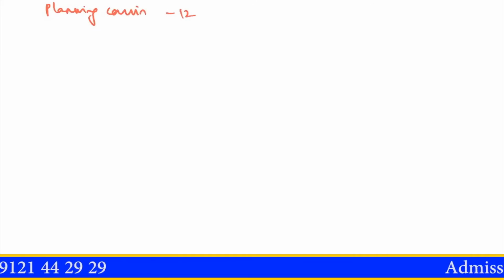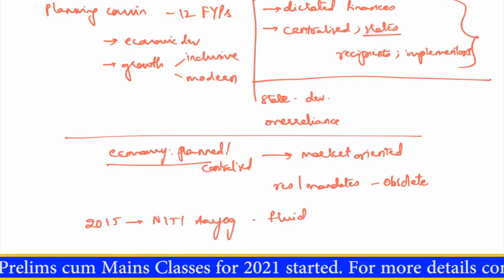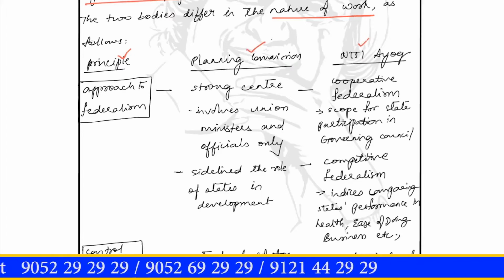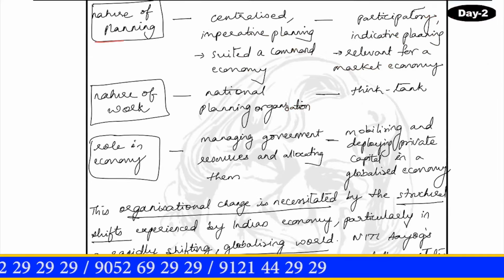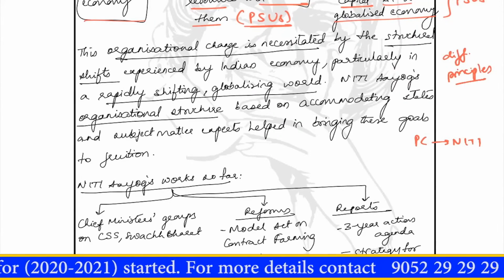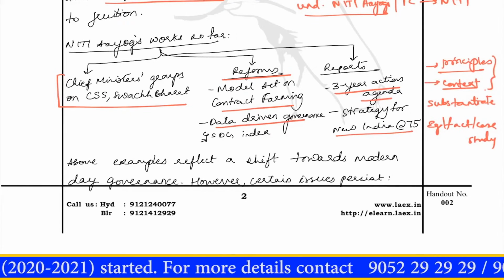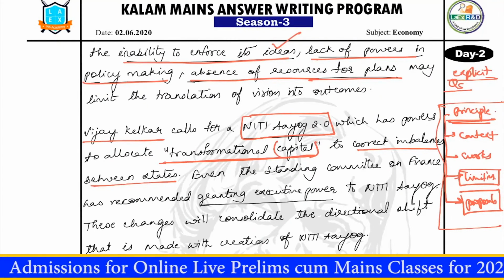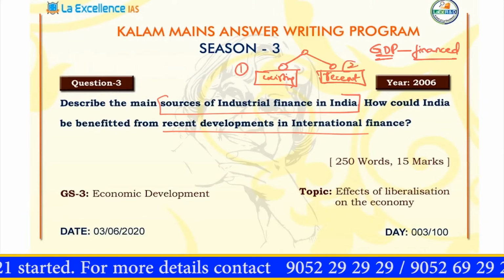Kalam Mains Answer Writing Program| Season:03, Day:02 - by La Excellence IAS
Kalam Program is a unique initiative by La Excellence IAS. This is the best platform for all the UPSC aspirants to practice mains answer writing on a daily basis with the help of perspectives from various subject experts and UPSC rankers. To be a pro in answer writing, go through the complete video, and post your answers in the comment box for feedback by our team.

Model Answer that was written by an aspirant which is being analyzed in the above video can be downloaded in pdf format using the below link:

This video is helpful for all the aspirants preparing for UPSC Civil Services Exam/StateServiceExams/UPSC Forest Service Exam

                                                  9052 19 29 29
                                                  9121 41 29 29